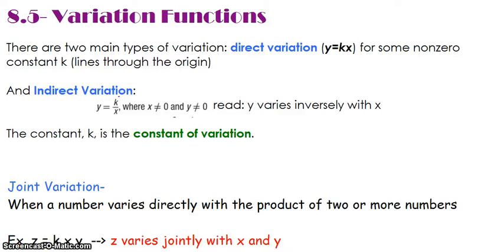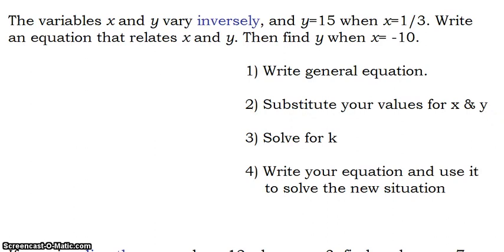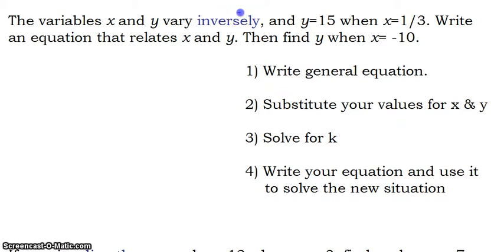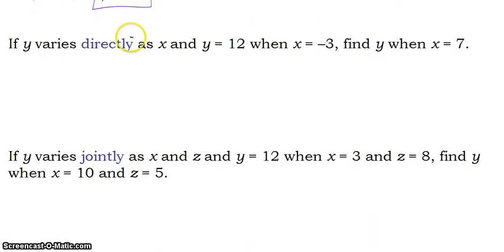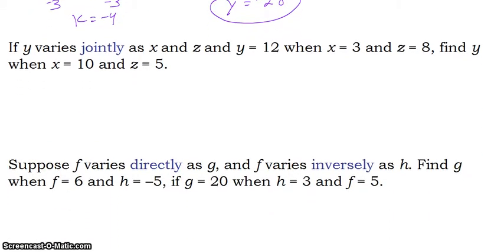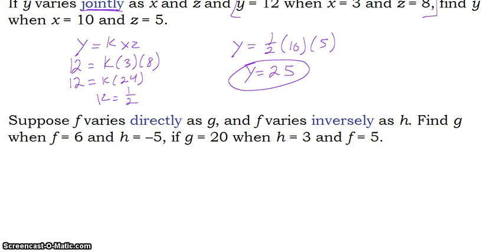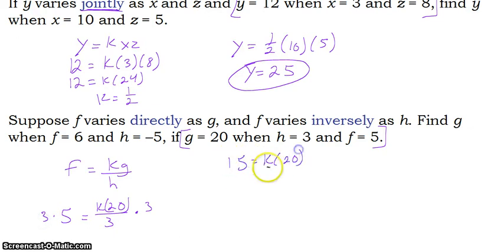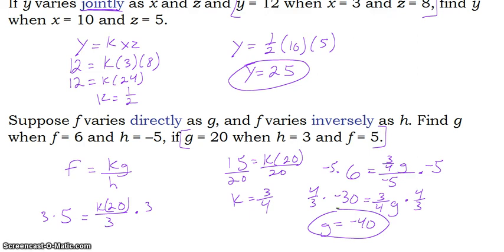A2T 8.5- Variation Functions